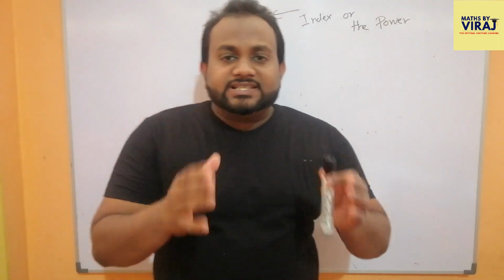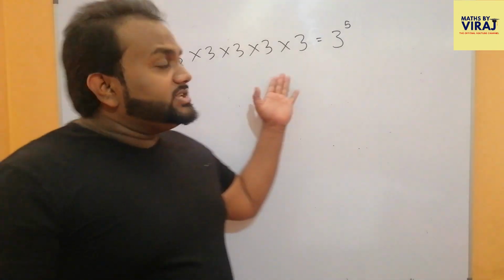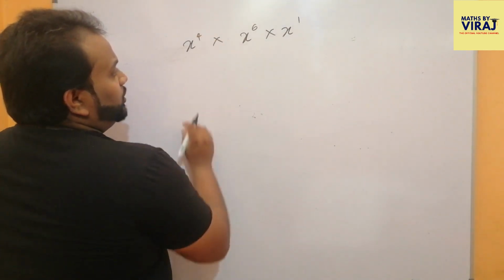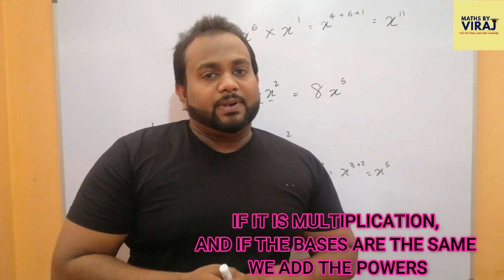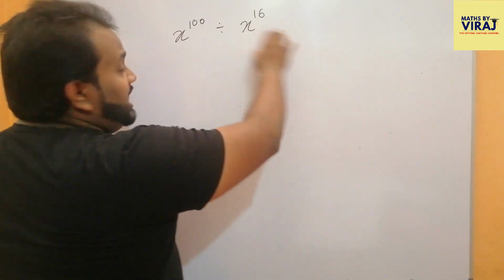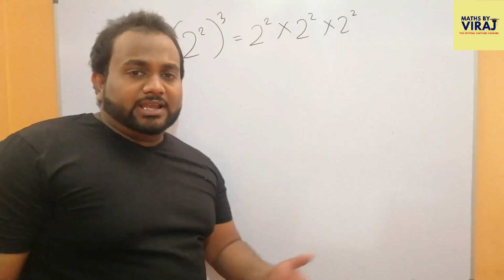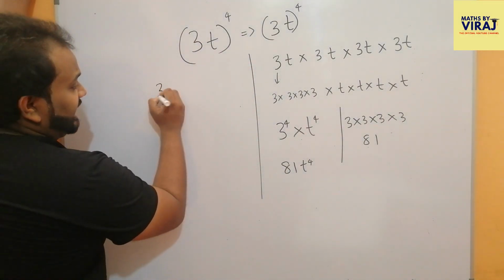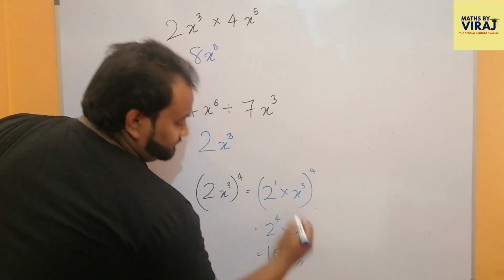Maths Algebra: Indices Part 1 (Explained) | Maths By Viraj | 2020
In this video, Viraj gives a clear explanation of Indices in the following topics using examples
01. Multiplication of Indices
02. Division of Indices
03. Raising a Power to a Power